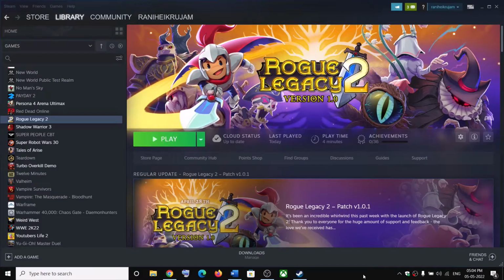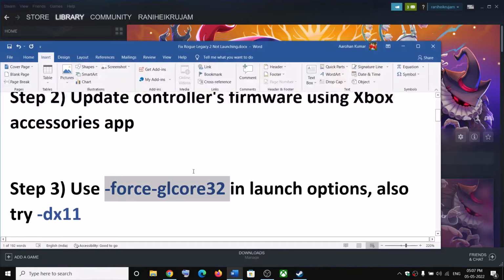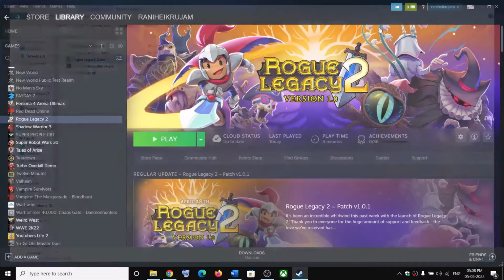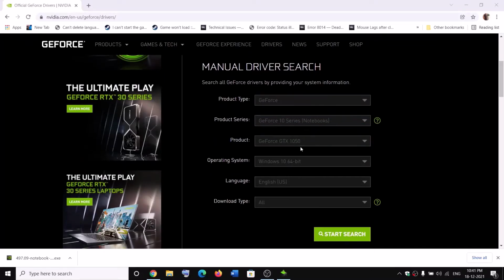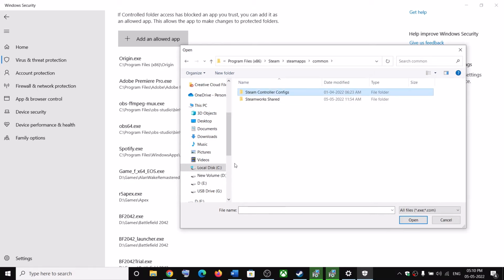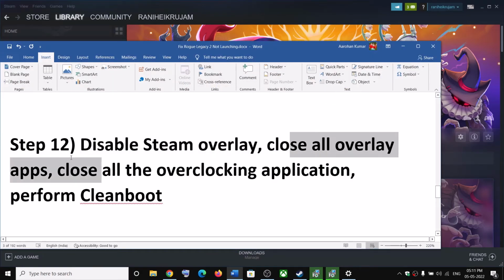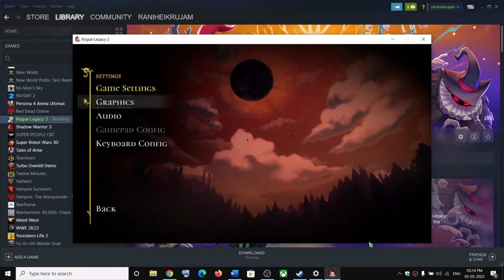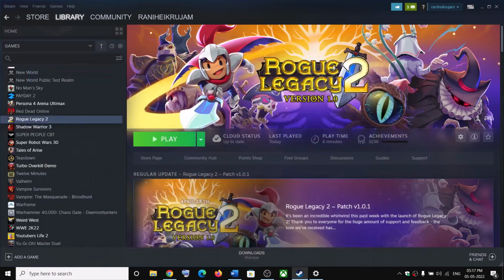Fix Rogue Legacy 2 Not Launching, Crashing, Freezing, Black Screen & Low FPS On PC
Fix Rogue Legacy 2 Not Launching,Fix Rogue Legacy 2 crash to desktop (CTD), Crash On Startup, Crash on launch, freezing, Black screen Issue on PC,Fix Rogue Legacy 2 not starting,Fix Rogue Legacy 2 not loading
Step 2) Update controller's firmware using Xbox accessories app
Step 3) Use -force-glcore32 in launch options, also try -dx11
Step 4) Run the game as an administrator from game installation folder
Step 5) Disable Full Screen optimization
Step 6) Install Visual C++ Files
Step 9) Allow the game exe file to antivirus program/Windows Security
Step 12) Disable Steam overlay, close all overlay apps, close all the overclocking application, perform Cleanboot
Step 14) Disconnect multiple monitor, unplug all the USB devices, Logitech wheel, joystick, Razer Tartarus gamepad, vjoy, Turn off Razer Synapse (razor lighting effects) and MSI Dragon Center, corsair software, end nahimic services & lightingservice.exe in task manager, remove the undervolt
Step 15) Uninstall and reinstall the game to the different drive